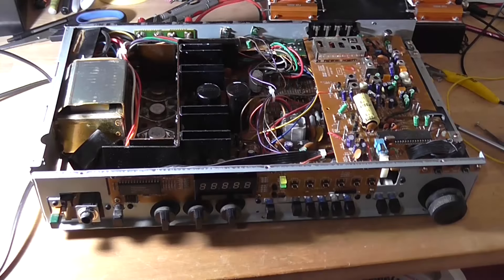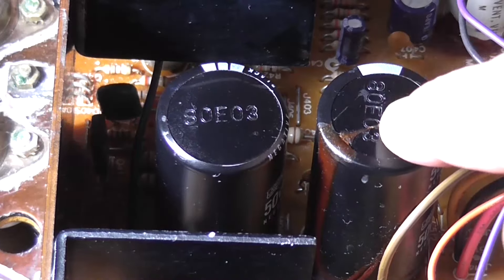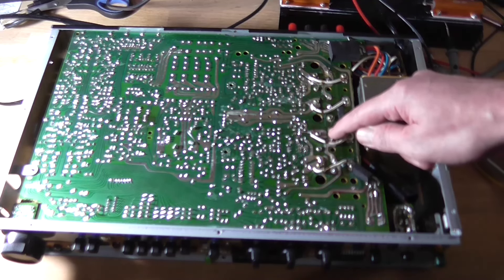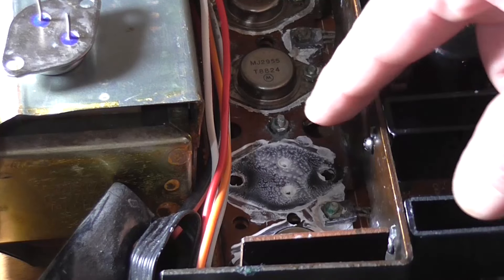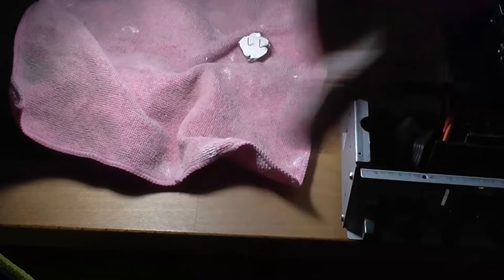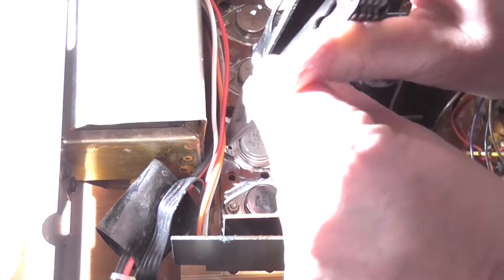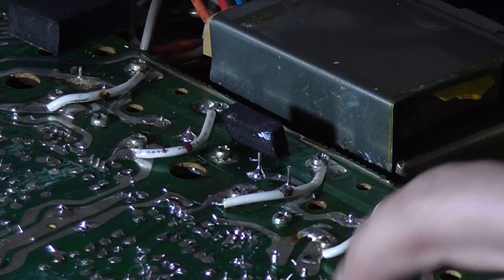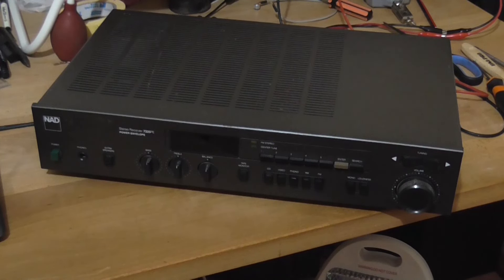NAD 7225PE Stereo Receiver: UNREPAIRABLE!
You've gotta know when to call it. This amplifier continuously blows up output transistors, and I'm not going to invest any more time, or money in to it.